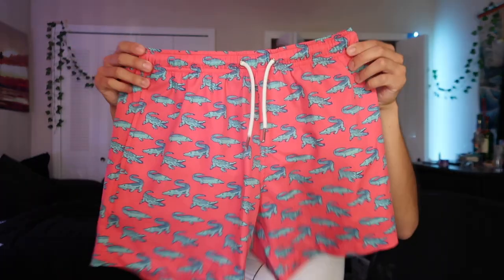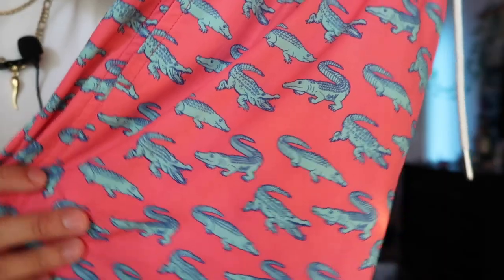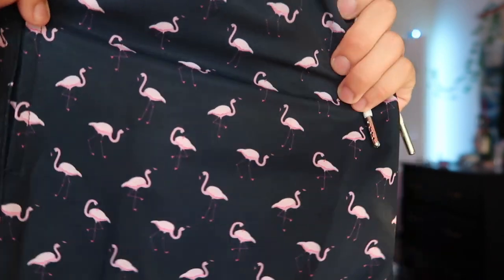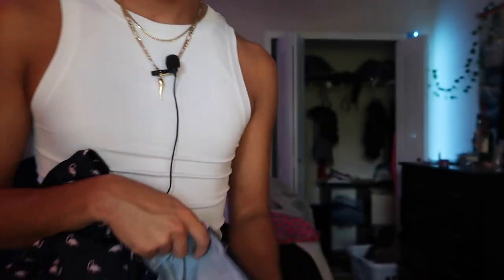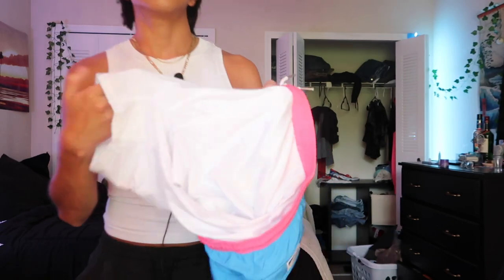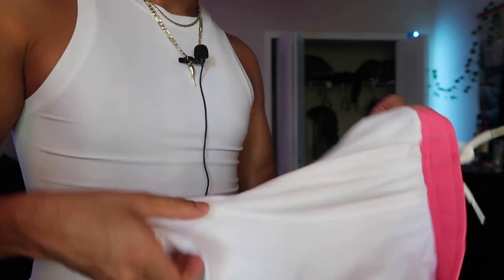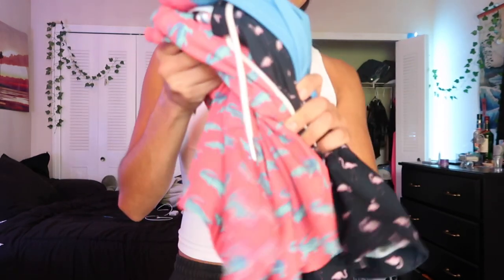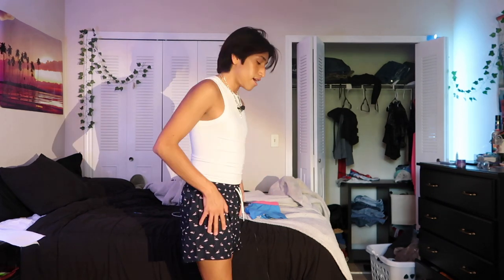Men’s Swimwear Haul! / Bermies Review | Season 1-2 Edition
Today I decided to do a full in depth review of Bermies swimwear. Ever since I tried these bathing suits I’ve never went back to my old ones. These feel very comfortabexpensive, and the quality is amazing. I’ve been wearing these for about a year now and I genuinely think they’re worth looking into!

Enjoy your new summer swimwear :))

Here are all the bathing suits featured in my video

Blue and pink / BLUE STEEL / first link is with liner and second without liner.